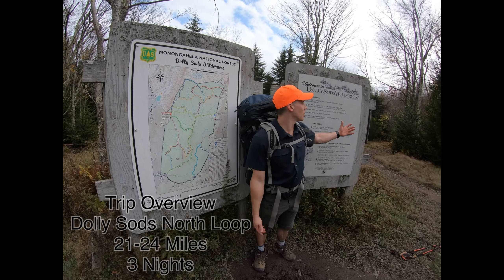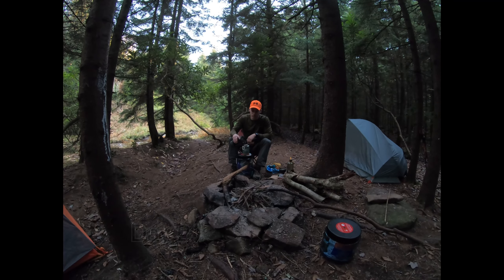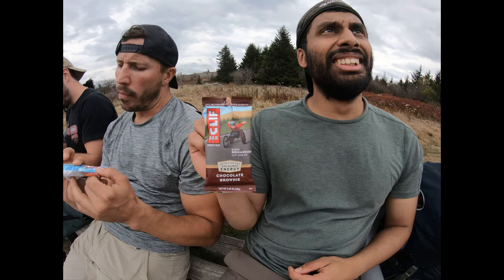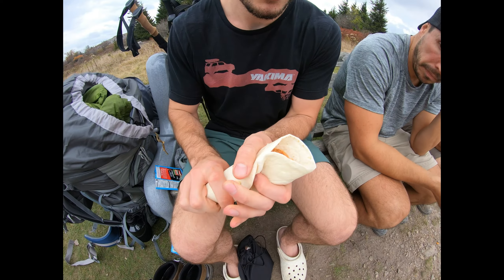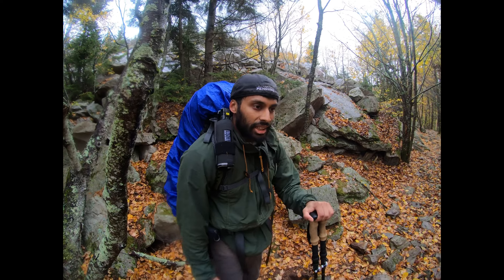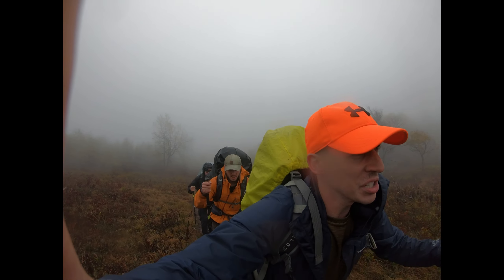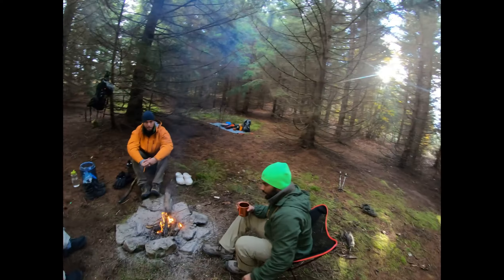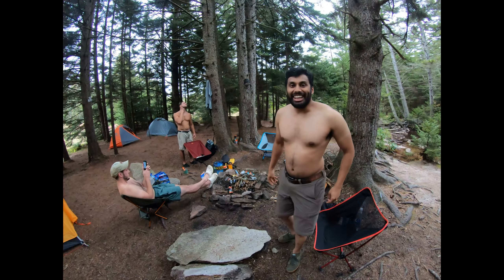Dolly Sods, WV 3 Night Fall Backpacking Adventure!!! - Benny Outdoors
Join Benny Outdoors, Krishna, Jake, and Brian on a 3 night - 24 mile backpacking adventure in the beautiful Dolly Sods Wilderness!

The trip took place in mid-October 2021 over a “beautiful” Fall weekend. The weather included a 75 degree humid day, rain, sleet, and a chilly morning in the low 30s. Overall, we could not have asked for anything else - we got the whole experience!

It was truly unforgettable, and I appreciate the time spent with good friends, no cell service, and a clear head. Check it out! What are you waiting for??!!

Approximate route below. Our recording was closer to 23-24 miles total. We did the look counter-clockwise.